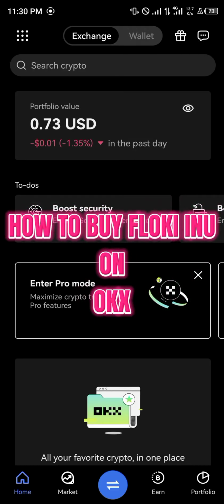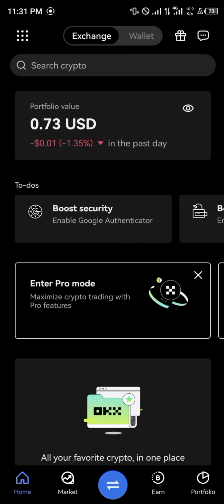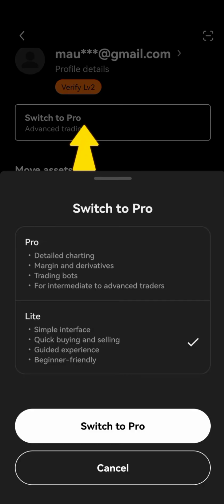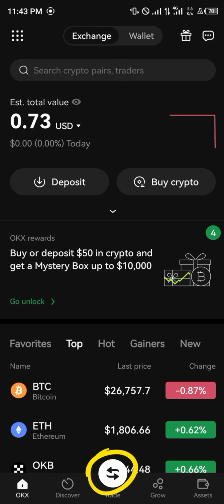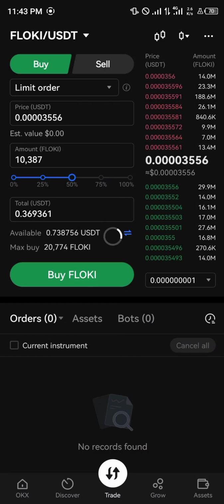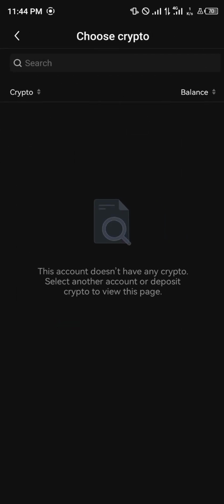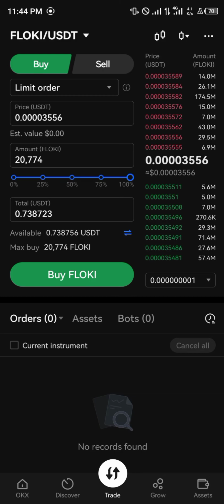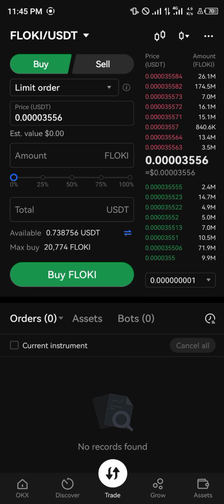How to Buy Floki Inu in OKX (Step by Step)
In this quick video, I will show you How to Buy Floki Inu in OKX step by step.

Welcome to our guide on how to buy Floki Inu on OKX. With the recent surge in popularity of this cryptocurrency, more and more people are interested in investing in it.

But before we get started, let's take a quick look at what Floki Inu is and why it's gaining so much attention.

Floki Inu is a meme-inspired cryptocurrency that has been making headlines recently. It was named after Elon Musk's dog and has been rising in popularity thanks to its strong community and growing adoption.

Now, let's get into the steps for buying Floki Inu on OKX.

The first step is to create an account on OKX if you don't already have one.

Once you have your account set up, you'll need to deposit funds into your OKX wallet.

You can do this by clicking on the "Deposit" button and selecting your preferred payment method.

Now, it's time to navigate to the trading section of the OKX website.

Once you're there, search for Floki Inu using the search bar or by scrolling through the list of available cryptocurrencies.

Finally, you can place a buy order for Floki Inu by selecting the amount you want to buy and clicking on the "Buy" button.

And that's it! You've successfully bought Floki Inu on OKX. Don't forget to keep an eye on your portfolio and make sure to stay up to date on any news or updates related to Floki Inu.

We hope this has been helpful and wish you the best of luck in your cryptocurrency investing journey.